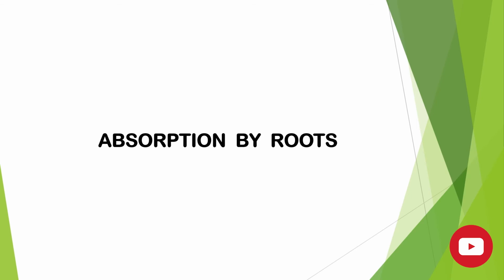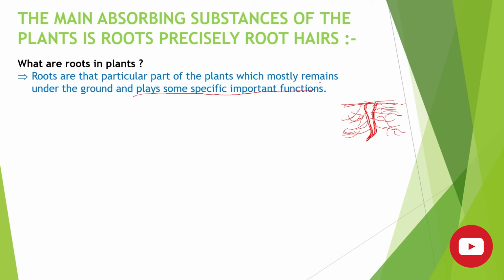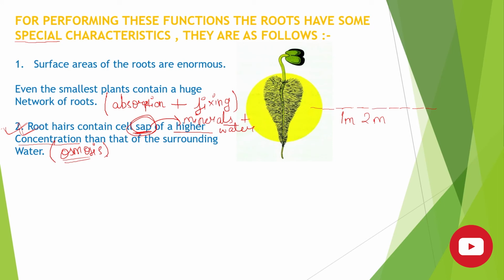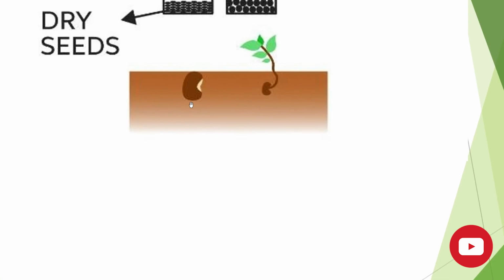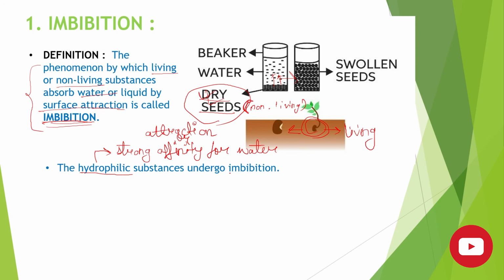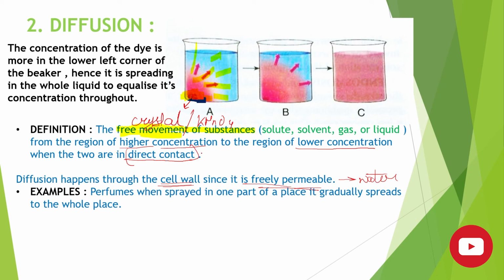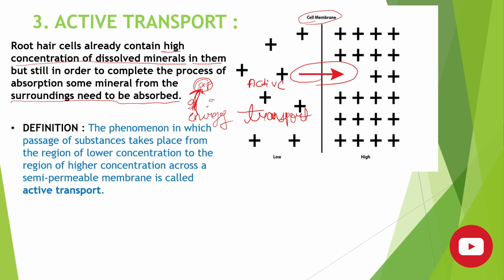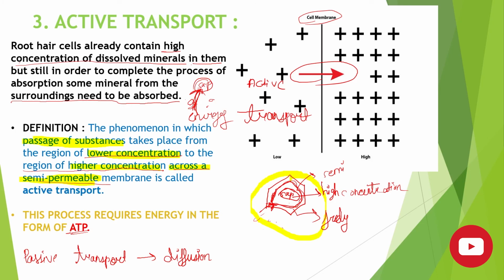BIOLOGY | PLANT PHYSIOLOGY | ABOSRPTION BY ROOTS | CLASS 10 | LESSON 2 - ROOTS AND IT'S ADVANTAGES.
Hello everyone , we have lauched our second lesson on ROOTS AND IT'S ADVANTAGES under the PLANT PHYSIOLOGY playlist.
Hope you all like it and keep your stong support.

[DON'T FORGET TO DROP YOUR DOUBTS  IN THE COMMENT SECTION]

PEACE.